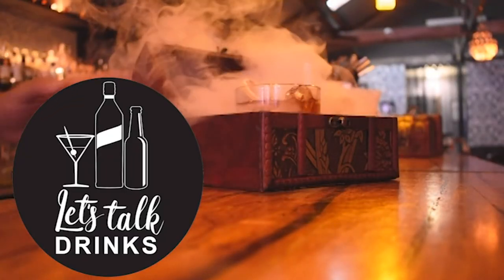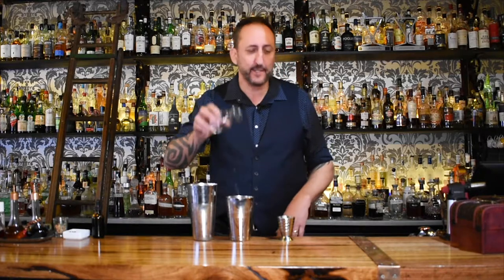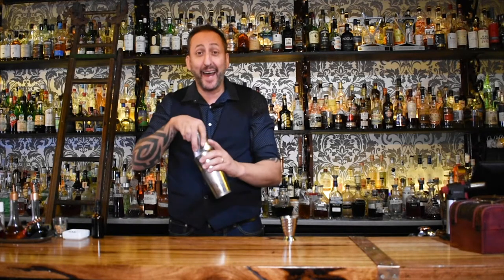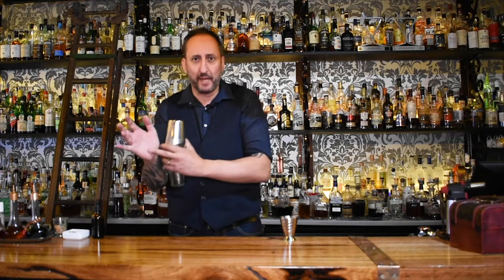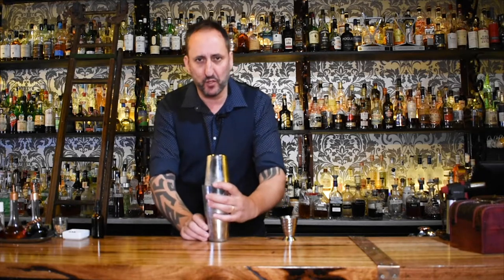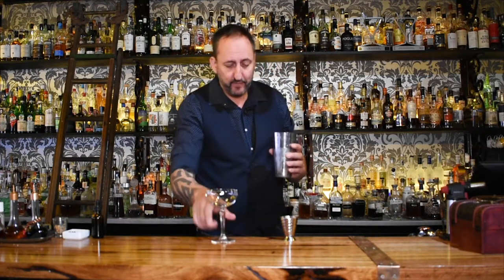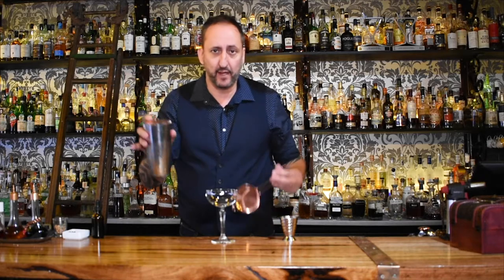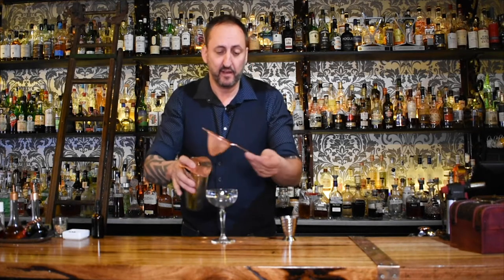How to shake a cocktail properly, Bartending basics/Let's Talk Drinks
Gorge Camorra from Let's Talk Drinks explains step by step how to shake a cocktail properly in the first of his bartending basics videos.